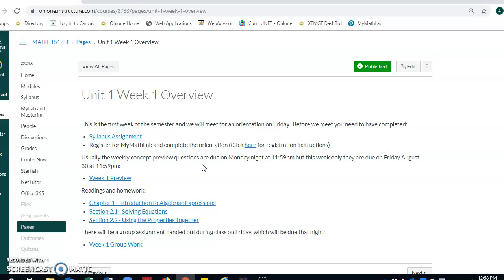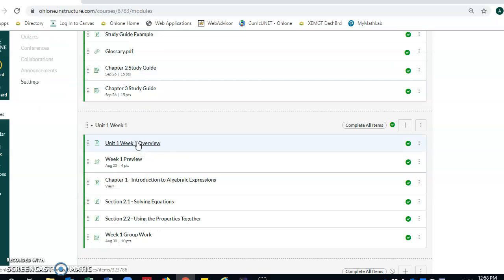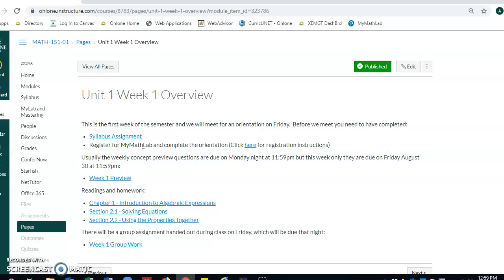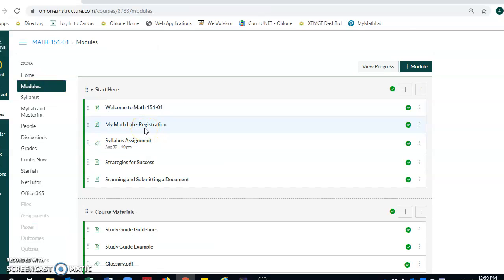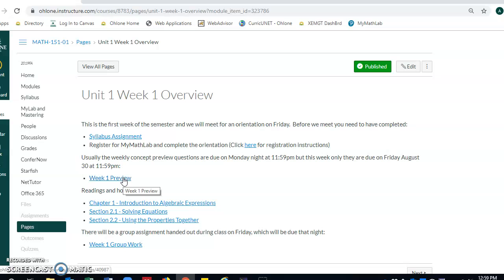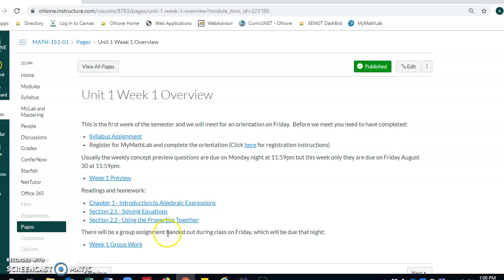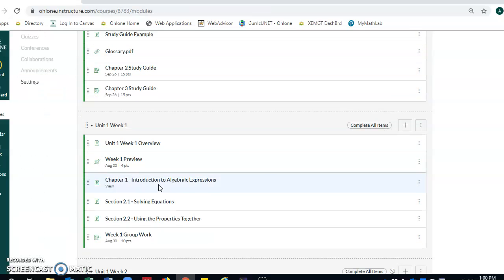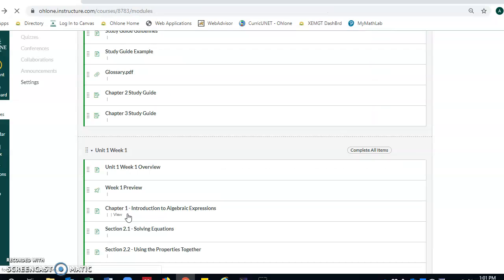Week 1 Intro